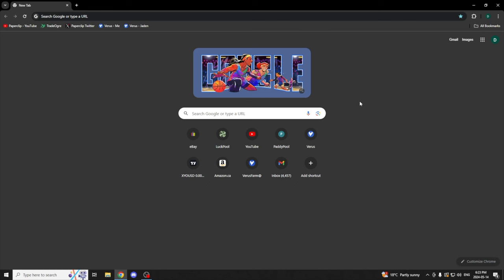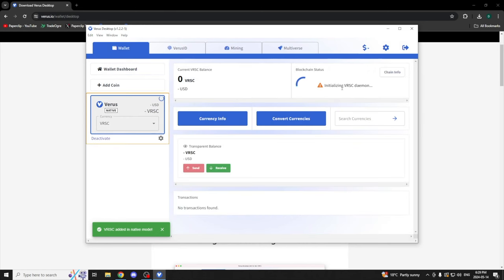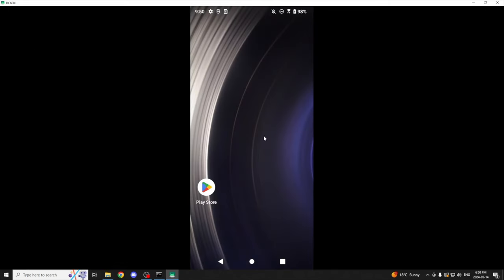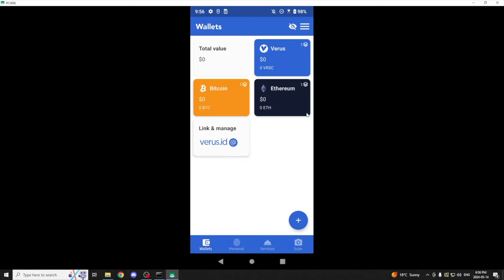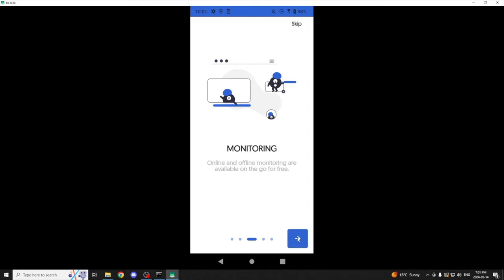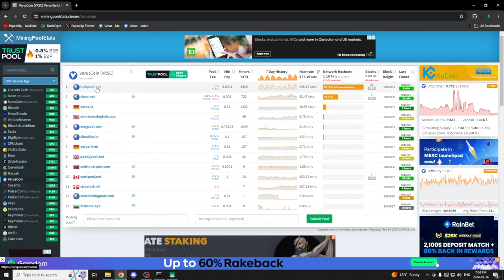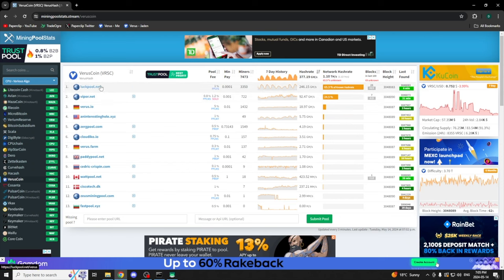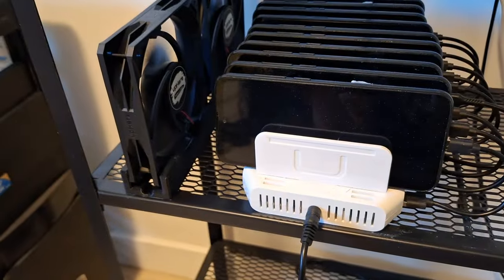The Ultimate Beginners Guide to Verus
I go through how to set up an address, while showing you how to mine. I give you possible options if you want to expand your farm.

How to get cheap phones
CAT S48c:
120mm USB upHERE Fans:
Sabrent Charging Station:
Alxum 120w 10 Port USB Charging Station:
Unitek 60w 10 Port Charging Stations:
Samsung A03s:
TCL a3:
6” Cables: